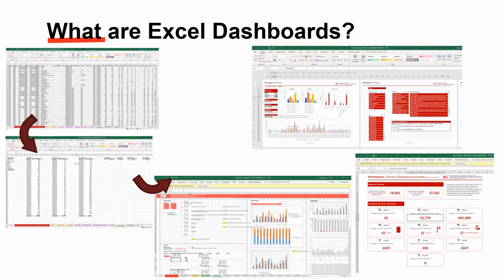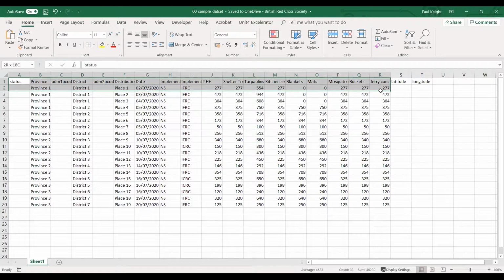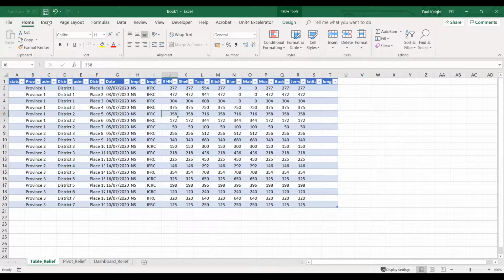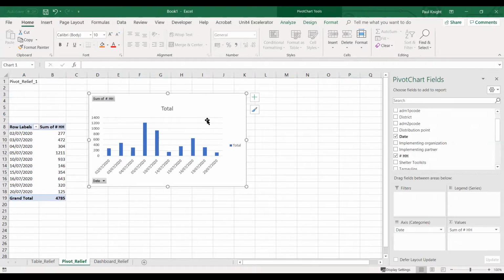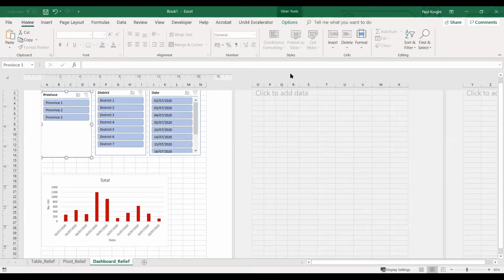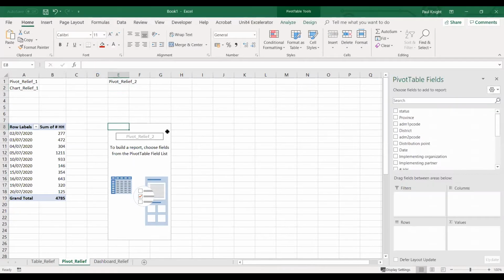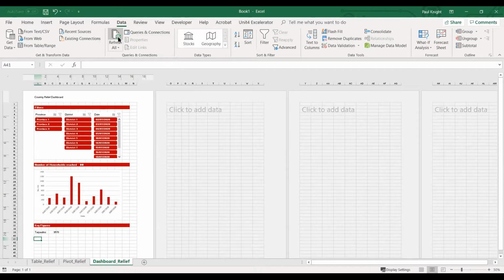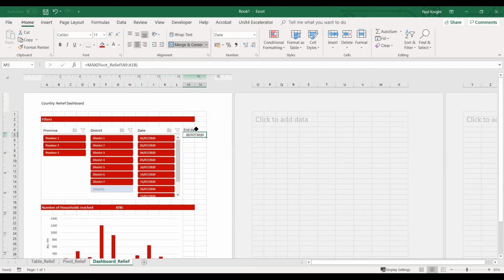Technical: Excel Dashboards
Paul Knight discusses excel dashboards and how they can be useful during response in resource poor settings [without internet], how to quickly iterate them with changing needs, and how sector staff and leadership can use them for reporting and decision making.

He also runs through the process to create a dashboard, so you’ll be able to make your own!

These learning sessions are intended to support learning and engagement within the Surge Information Management Support (SIMS) network of the Red Cross movement.